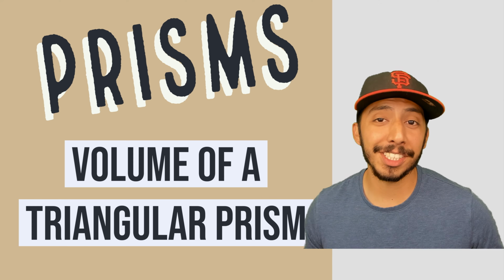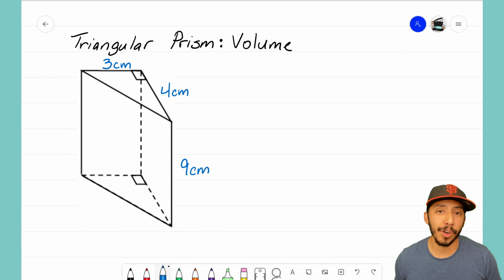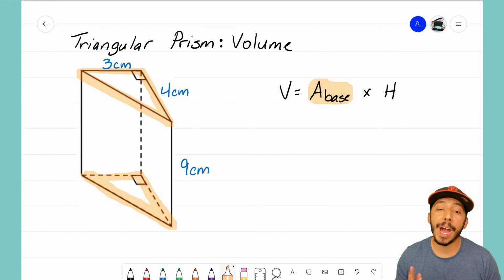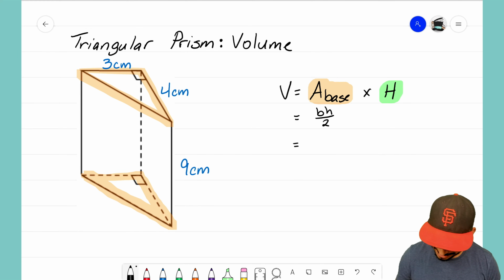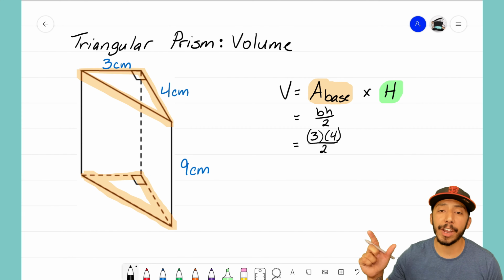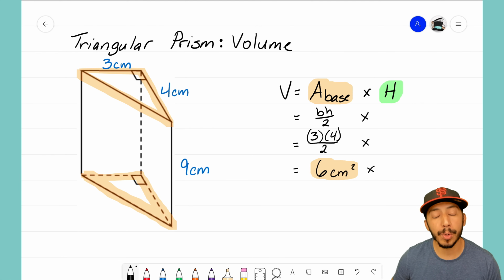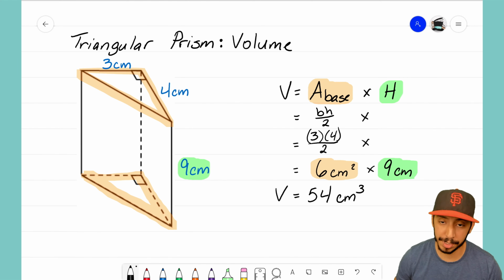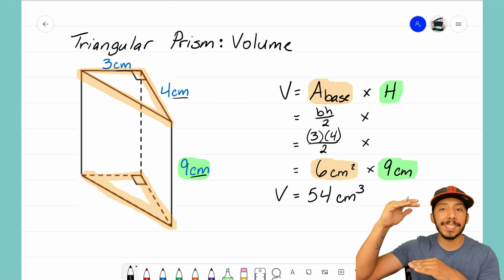Prisms: Volume of a Triangular Prism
Let's discover how we can find the Volume of a Triangular Prism!